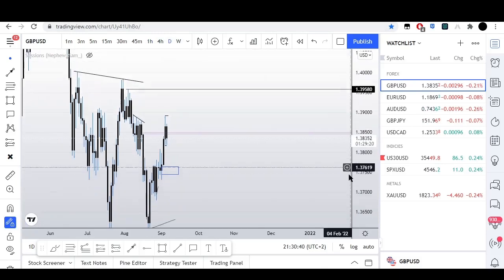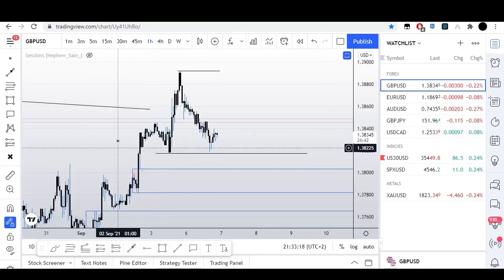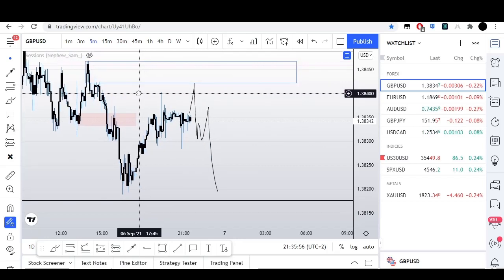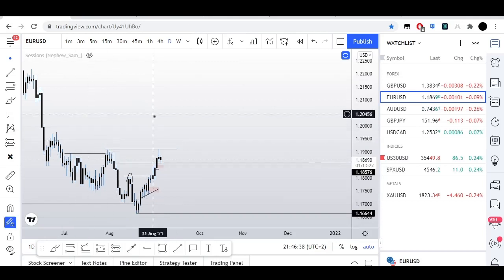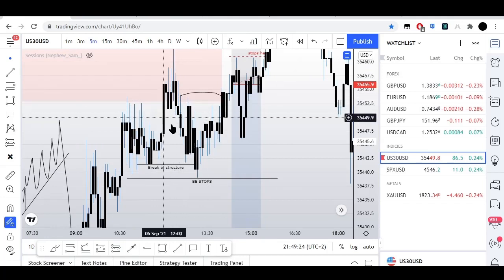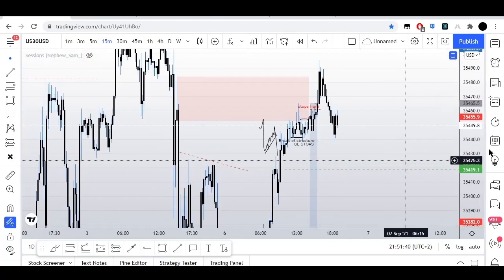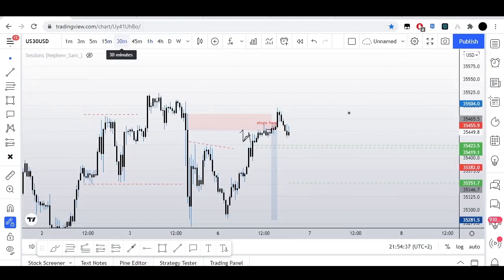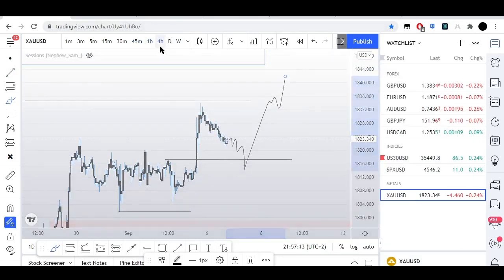SAUCY WEEKLY OUTLOOK 9/6/21 (GBPUSD, US30, XAUUSD)